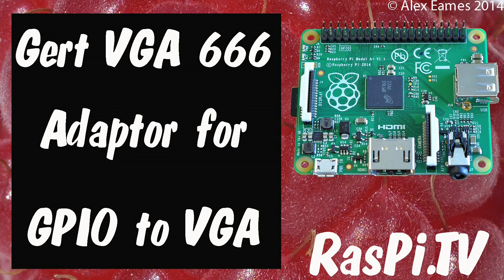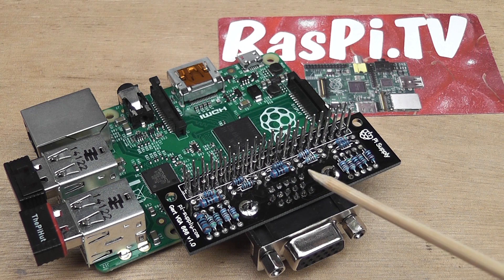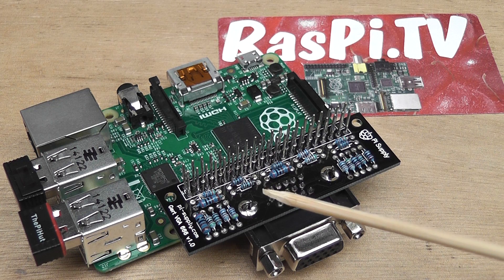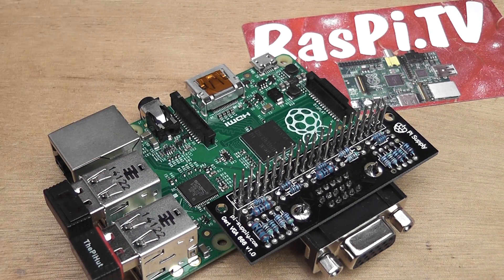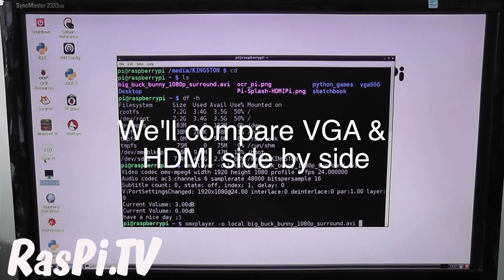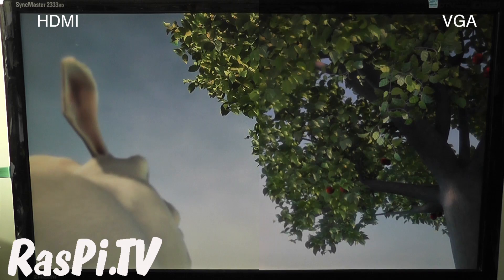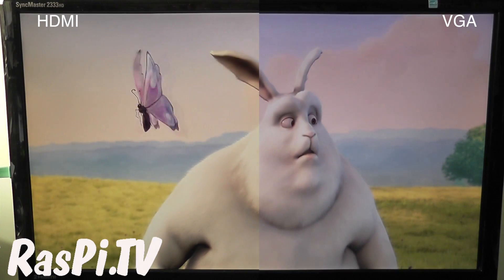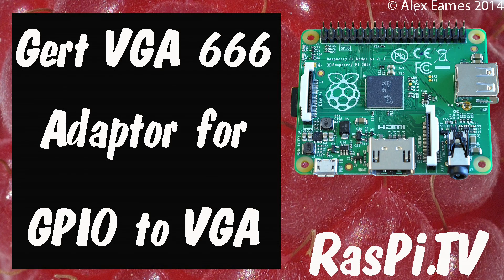Gert VGA 666 adaptor from Pi-Supply.com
A quick overview and test of the Gert VGA 666 adaptor from Pi-Supply.com